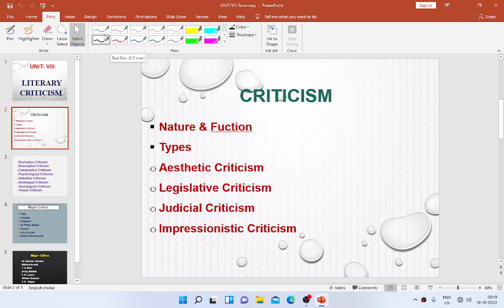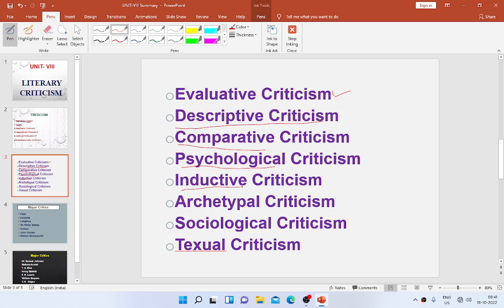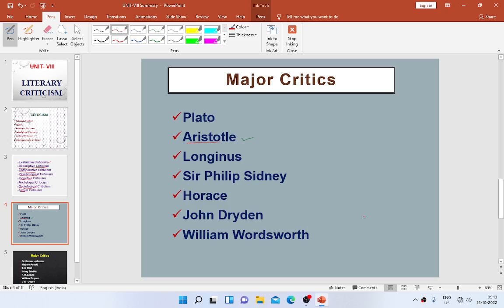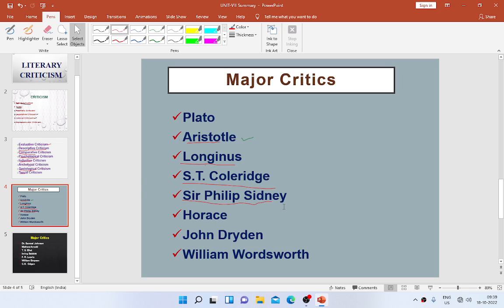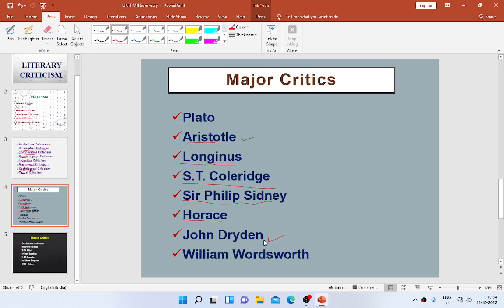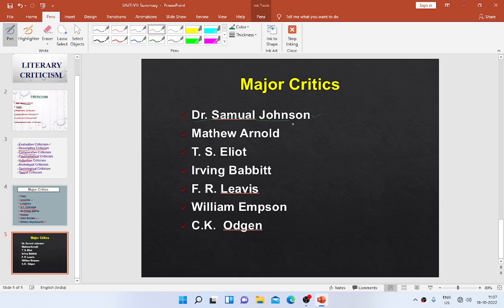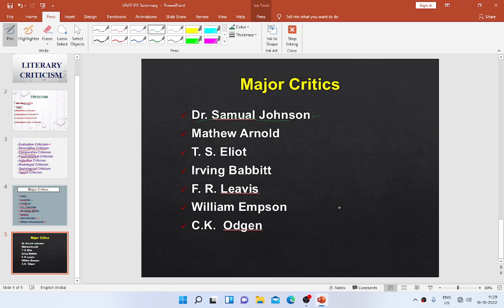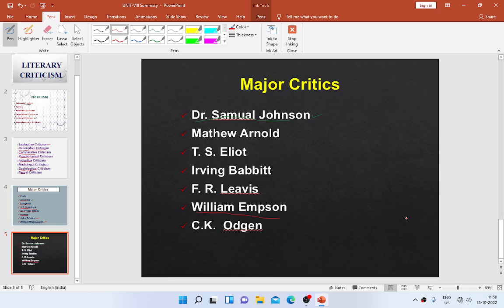Fist of English Literature | Unit- 8 Literary Criticism